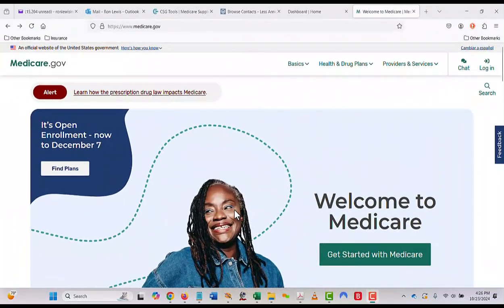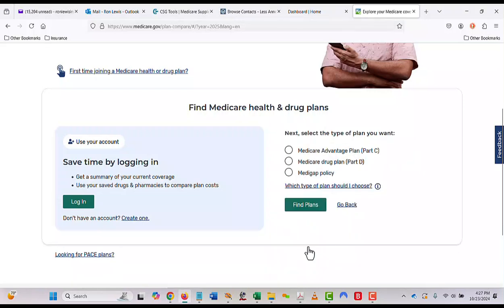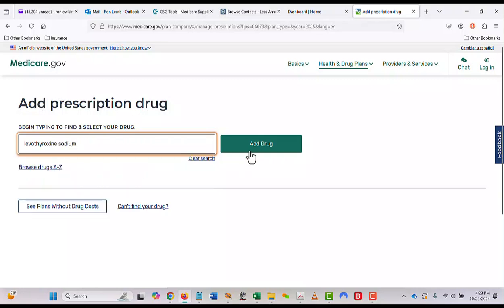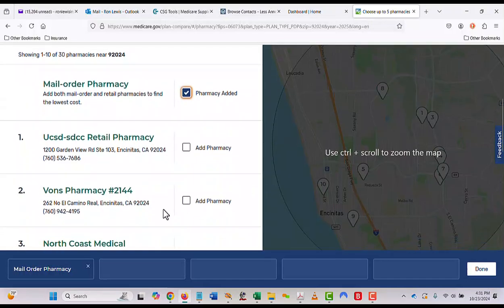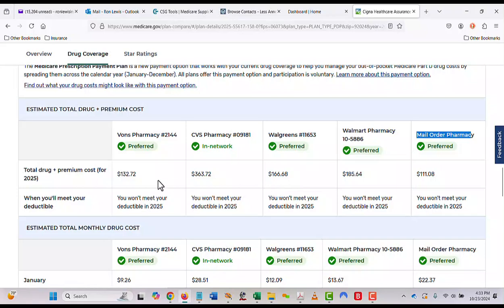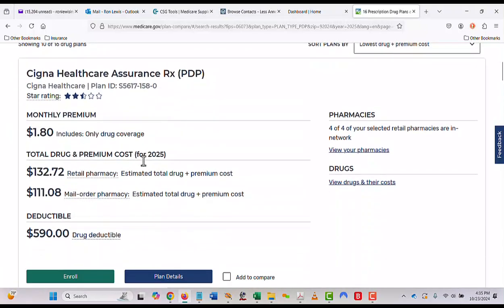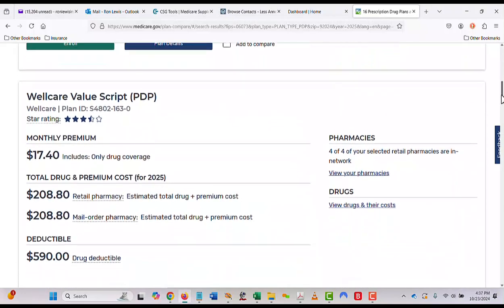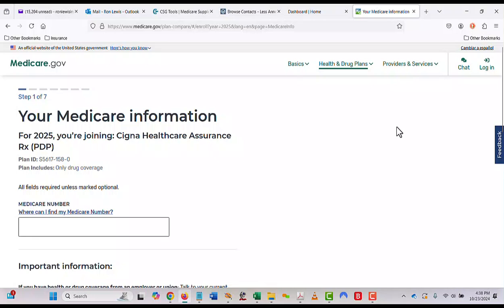How to Sign Up For a 2025 Prescription Drug Plan on the Medicare.gov Website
This video explains how to choose and sign up for a 2025 Prescription Drug Plan (PDP) on the Medicare.gov website.